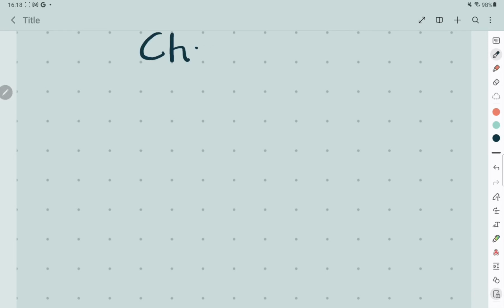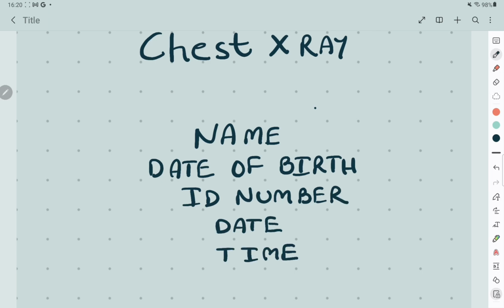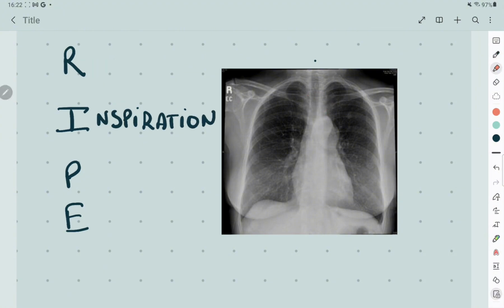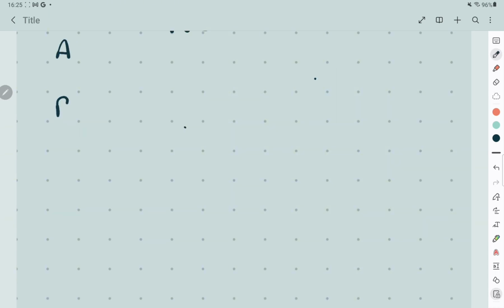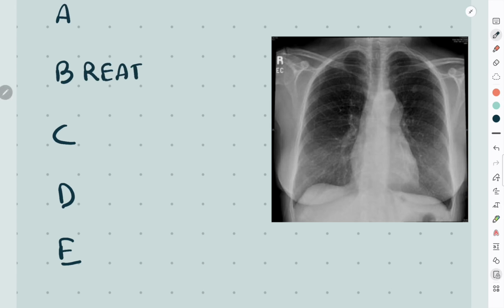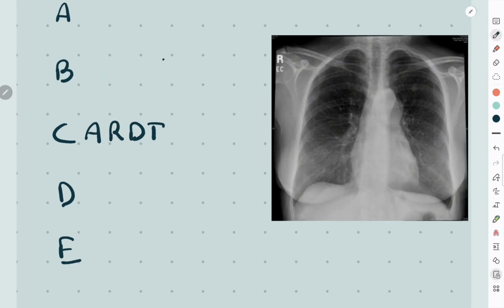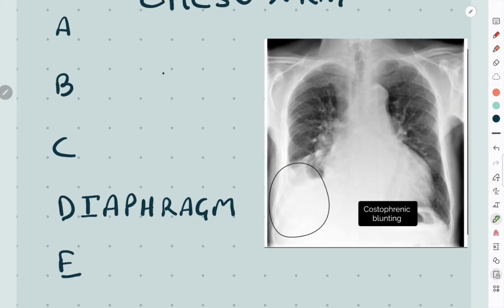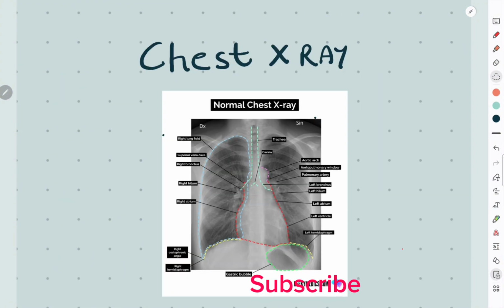How to read a Chest Xray- made easy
How to read a chest xray- stepwise approach